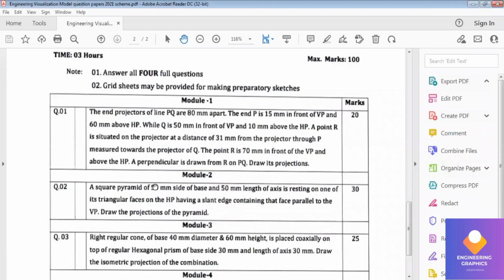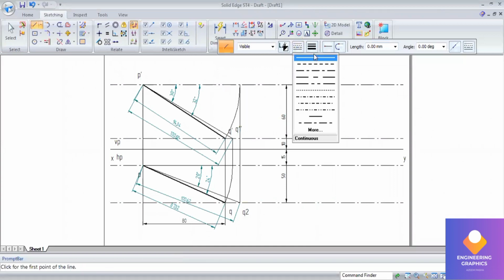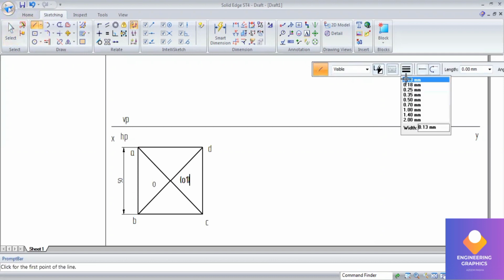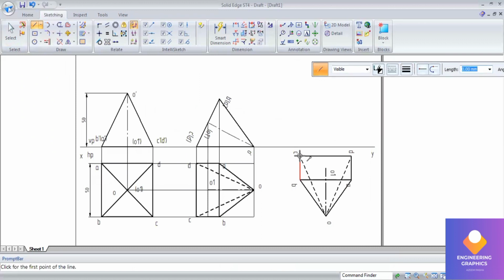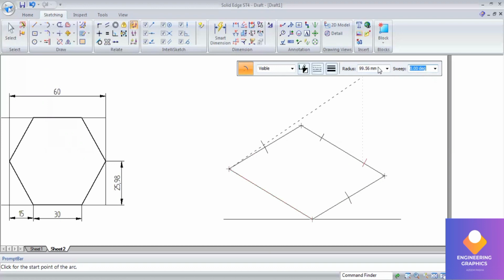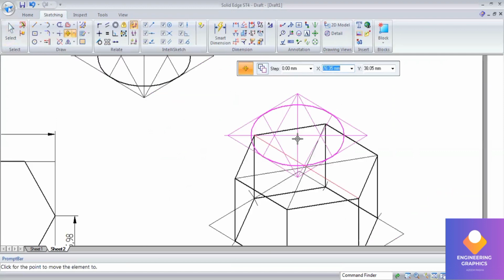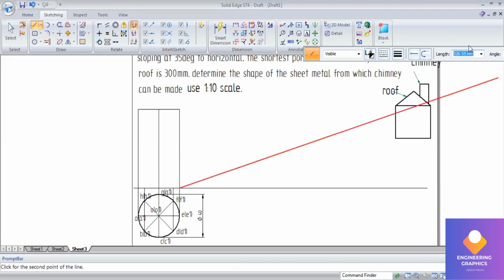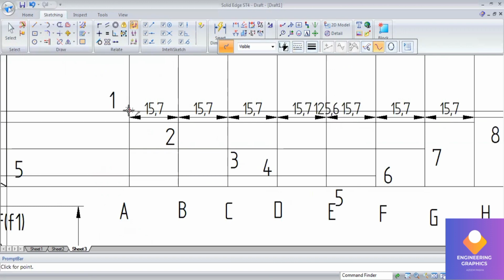Computer Aided Engineering Drawing ( CAED) VTU solution to Model question paper set-2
Computer Aided Engineering Drawing ( CAED) VTU Solution for Model question paper set-2 (2022 scheme)